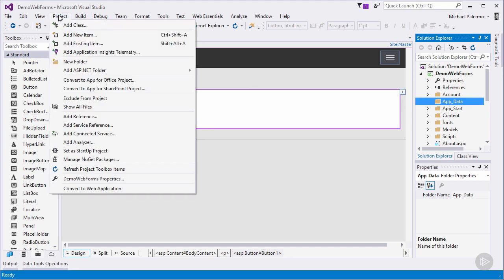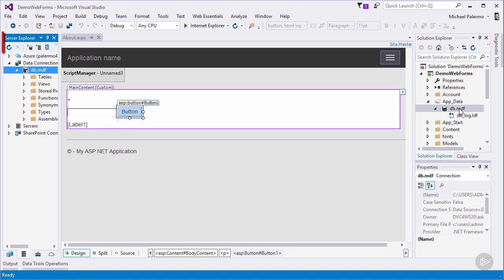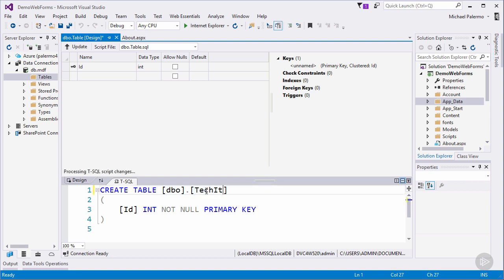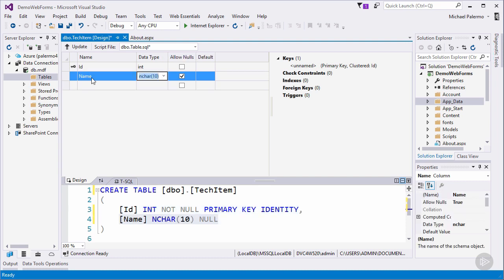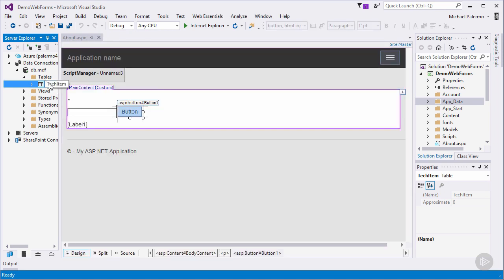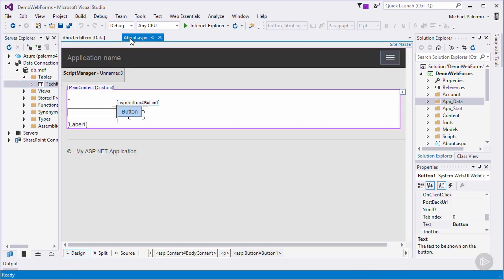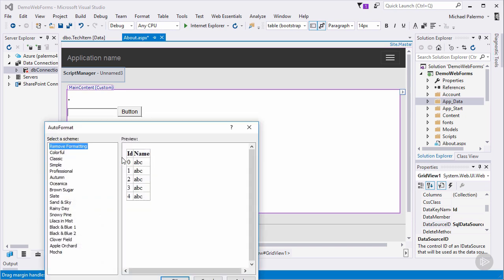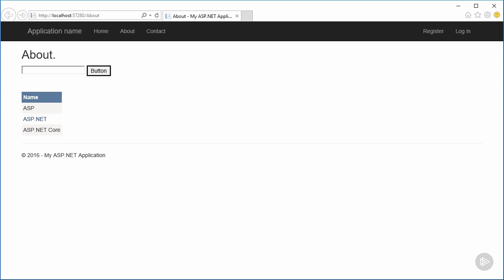ASP.NET Basics - 3.06 Demo Display a List of Data